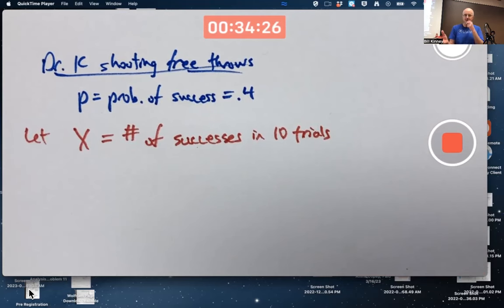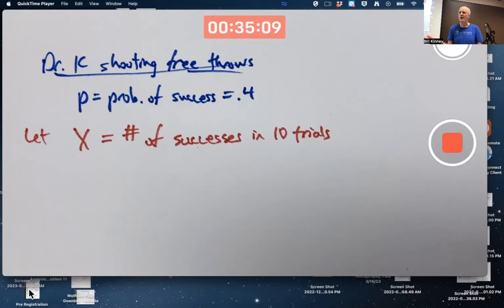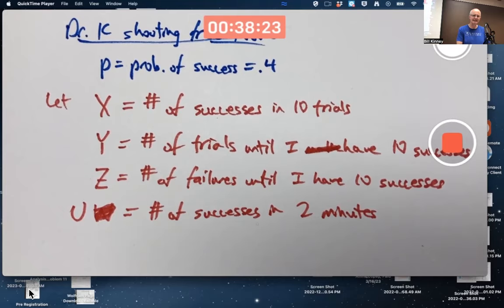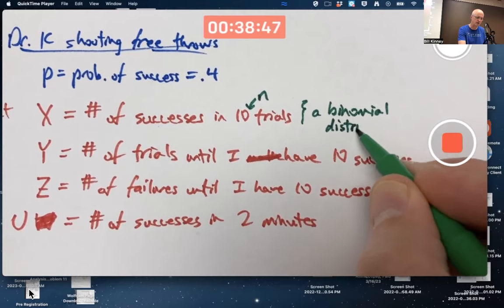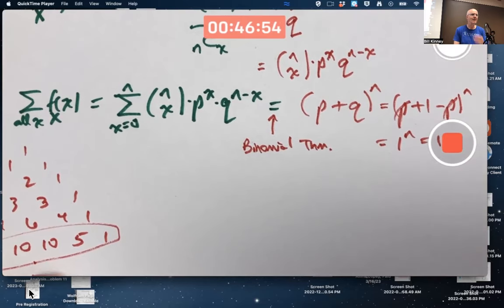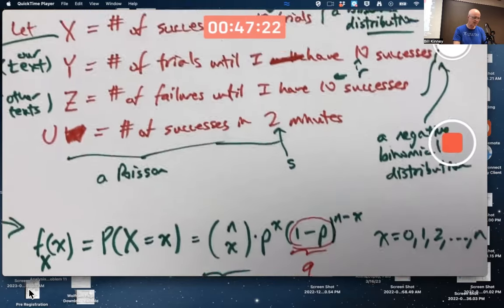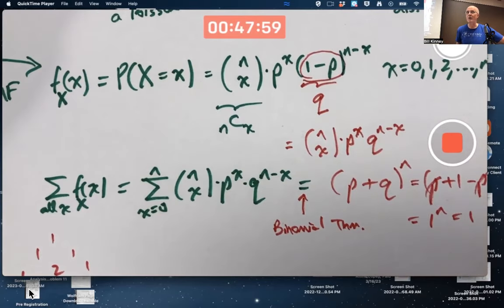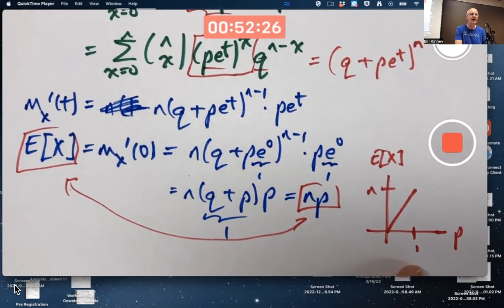Prob & Stats, Lec 7B: Binomial Distribution (PMF, MGF, Mean, Variance), Intro to Negative Binomial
Do the probabilities from the Probability Mass Function (PMF) of a Binomial Distribution add to 1? We need the Binomial Theorem to prove this. The Binomial Theorem can also be used to find the Moment Generating Function (MGF) which, in turn, can be used to find the mean (expected value), variance, and standard deviation. Probabilities can be found with a graphing calculator, Excel, or Wolfram Mathematica. The Negative Binomial Distribution has a PMF that also involves a binomial coefficient, and we can use Excel or Mathematica to find probabilities. In both cases, we have independent and identical Bernoulli trials. With a Binomial RV, we are counting the number of successes in n trials. With a Negative Binomial RV, we are counting the number of trials until there are r successes. (Probability and Statistics with Applications: A Problem Solving Text, by Asimow and Maxwell)

Calculus-based Probability and Statistics for Engineers and Scientists, Lecture 7, Part 2. Also for Data Scientists and Actuarial Science majors.